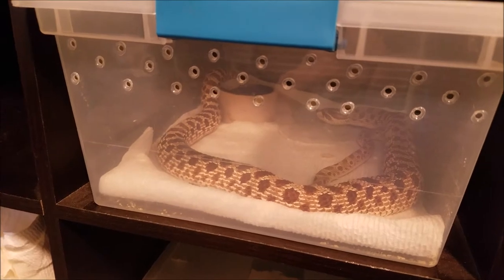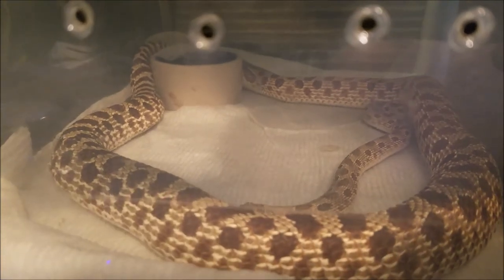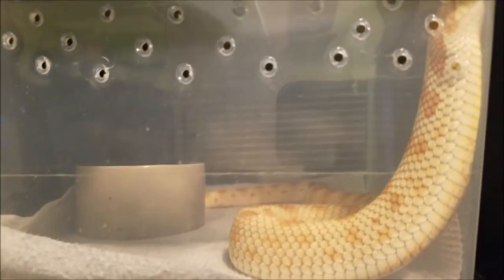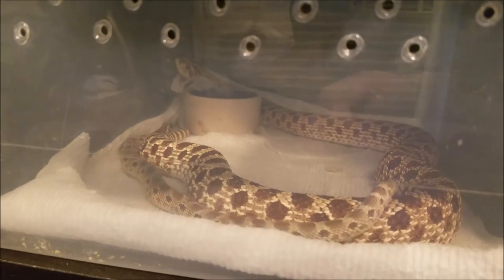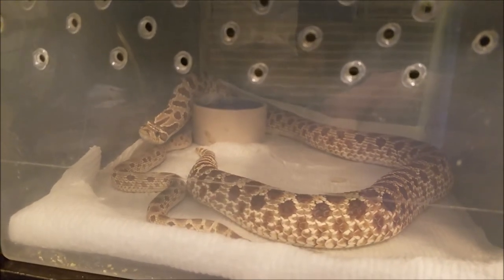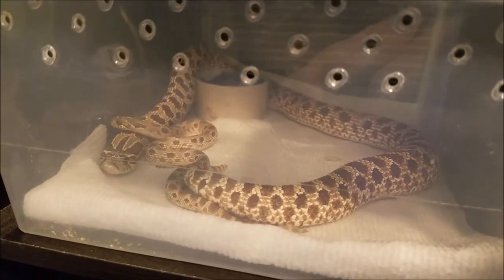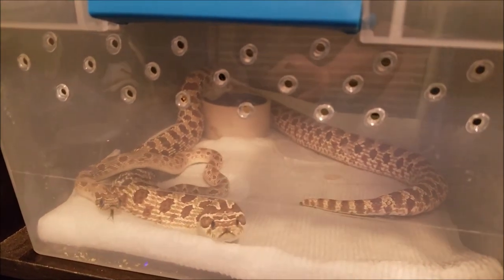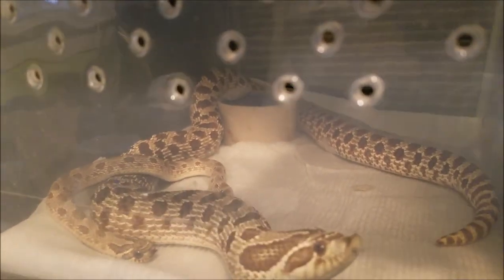Snake Sunday 01/21/2018: Started pairing my snakes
Sorry about the short video. I was counting on tutoring Biology again for the Spring semester, and got told it wasn't in the budget for the school.
Pretty bummed about that, as I had plans for the money...and now those plans are wrecked.

Better video next week.